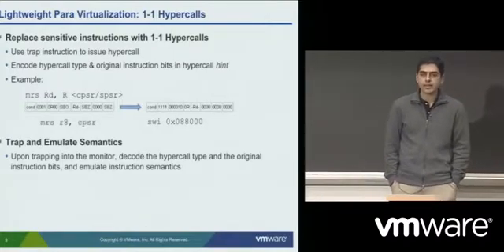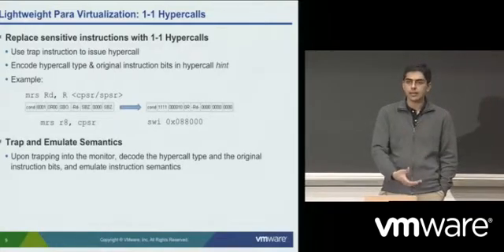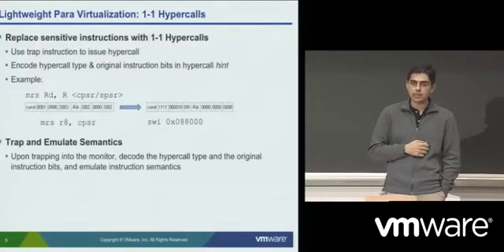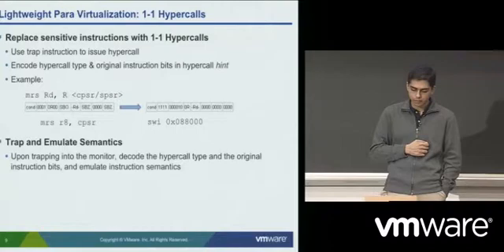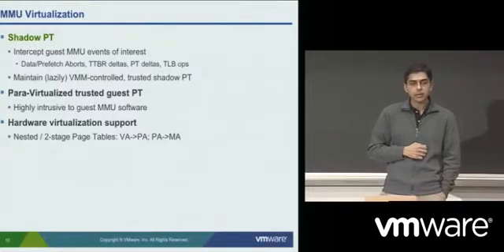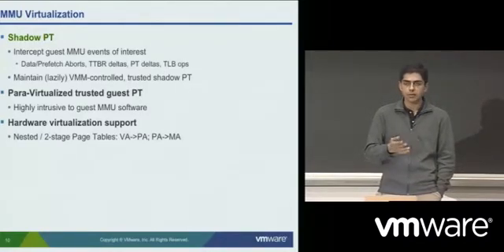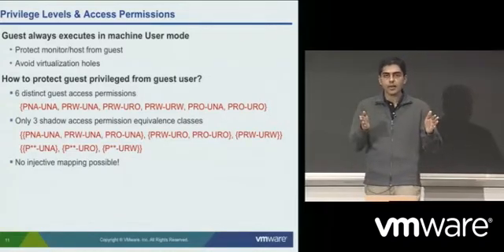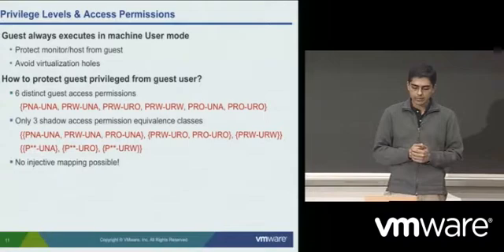ARM Core Virtualization Part 3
ARM Instruction Set Virtualization & MMU Virtualization